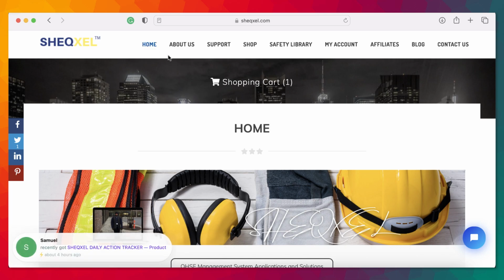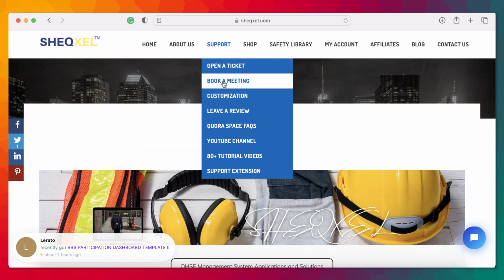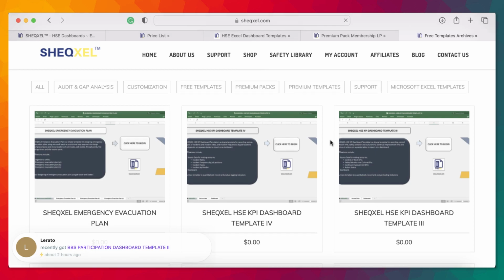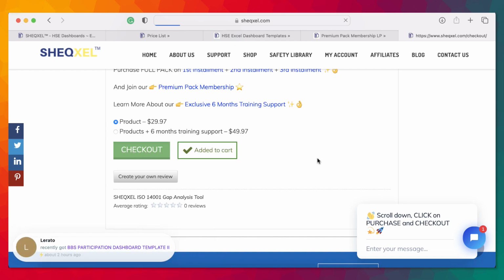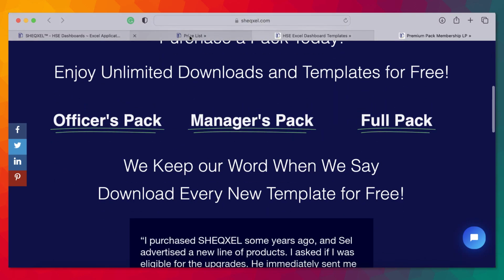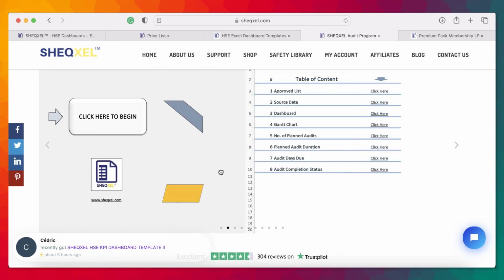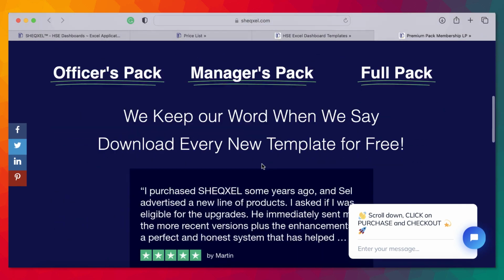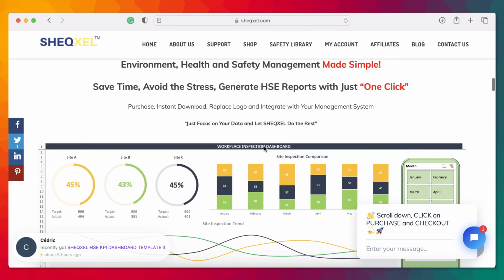Our Pages, Resources, Support and How to Download from SHEQXEL